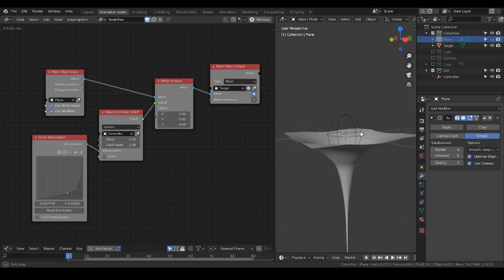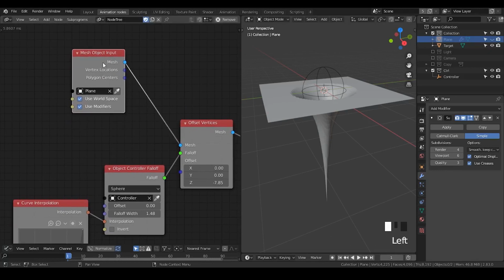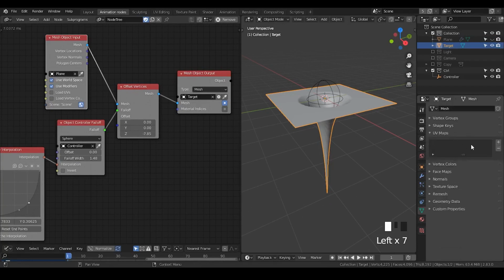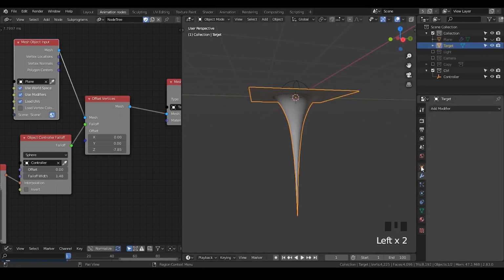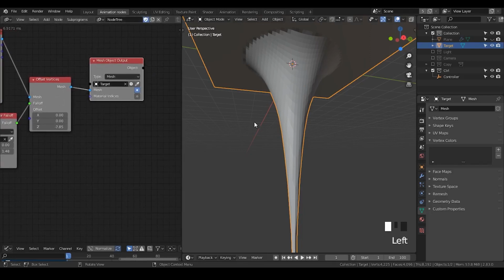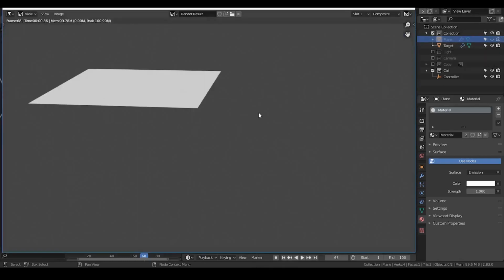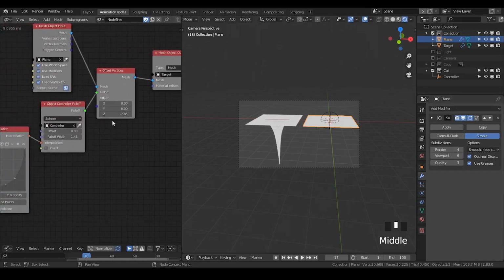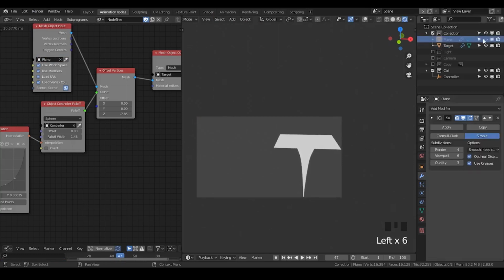[Tut] Cautions with object mesh data/mesh object input - blender animation node; AN-fundamental